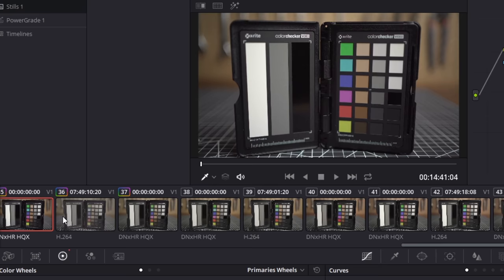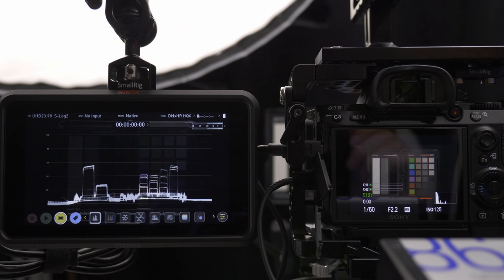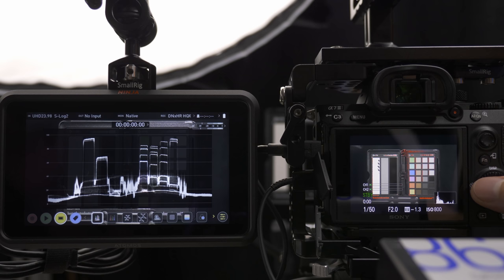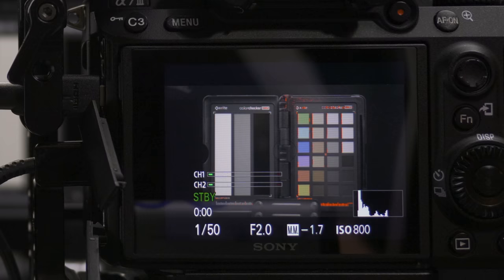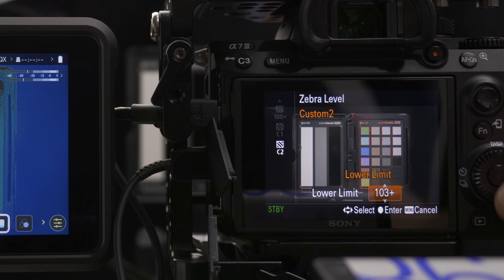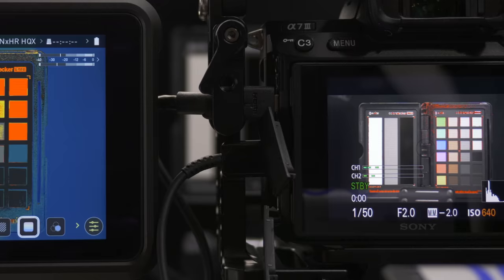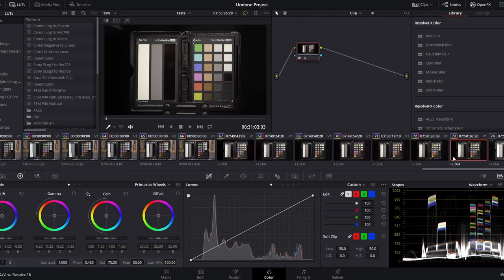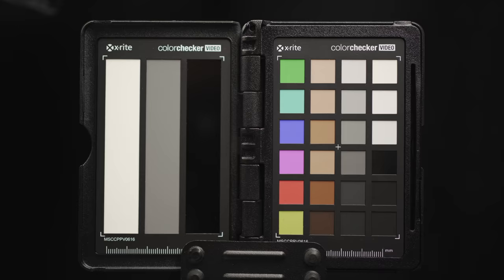Ultimate Exposure Guide: Getting Low Noise Video with HLG & S-Log2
Complete guide to shooting & grading video for the lowest noise possible. Exposure tools (false color, waveforms & zebras), picture profile comparisons, & camera tips.

🛒 X-Rite Colorchecker Passport Video
🛒 Atomos Ninja V

Table of Contents:
0:00 - The Problem...
1:04 - A Word from Today's Sponsor (Storyblocks)
1:28 - The Test Setup
2:04 - How to Expose to the Middle
2:22 - How to Use Zebras, False Color, & Waveforms
3:52 - Why Underexposing HLG is Bad
4:50 - How to Correctly Overexpose HLG
7:50 - The Risks of ETTR (Exposing to the Right)
9:36 - Expose for the Subject!
11:25 - Exposing HLG for Different Skin Types
12:12 - Using Zebras as a Meter
12:53 - HLG Skin Exposure Level Cheat Sheet
13:18 - Differences Between the HLG Versions
13:32 - How Detail & Crispening Affect Noise
15:05 - Why S-Log2 Has the Best Low Noise Potential
15:37 - How to Expose S-Log2 to the Middle
15:54 - S-Log2 Recommends 32% Middle Grey (Don't Do This!)
17:37 - How Far Can You Overexpose S-Log2?
19:08 - Ideal S-Log2 Overexposure
19:59 - S-Log2 Skin Exposure Level Cheat Sheet
20:13 - Comparing the Cine Gammas for Overexposure Potential
21:58 - Quick Tip about Zebras on Sony Cameras
24:56 - Why Cine4 Is Best for Noise Suppression
25:29 - Evaluating the Movie Gamma a.k.a. PP Off
27:02 - Comparing the Samples in Resolve
27:15 - Basic Grading Tips for HLG with Colorcheckers
27:20 - How to Correct an Image Using Waveforms
30:01 - Comparing Underexposed HLG to Middle Exposure
30:19 - Lowering Noise in Post with Basic Corrections
31:01 - HLG Noise Comparison (Under vs Middle vs Over)
31:12 - Underexposed S-Log2 vs Underexposed HLG
31:23 - S-Log2 Noise Comparison (32% vs Middle vs Overexposed)
31:37 - Cine4 Low Noise Grading & Evaluation
31:58 - Cine4 vs S-Log2 Noise Comparison
32:09 - Conclusion: Never Underexpose, but Overexposure Has Diminishing Returns

Best Deals for Camera Gear